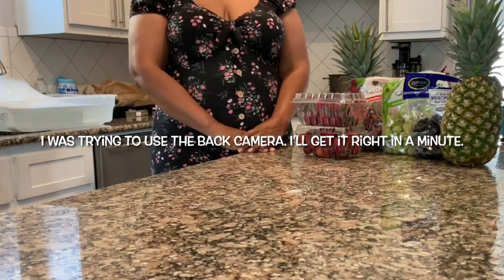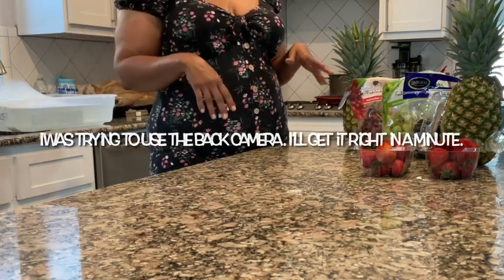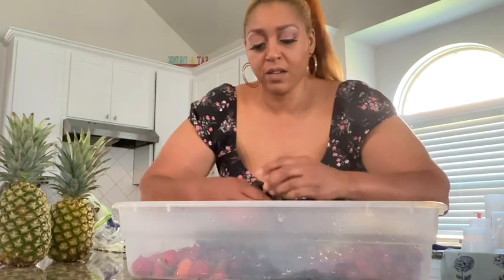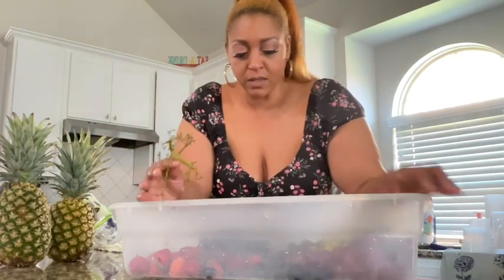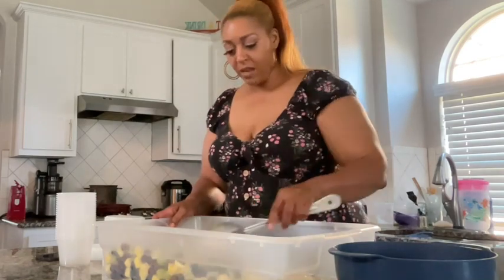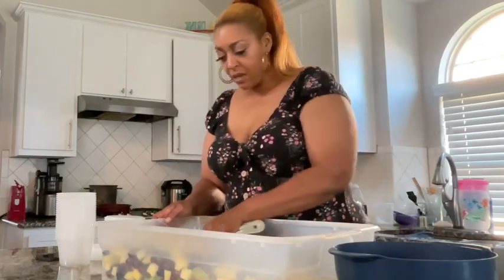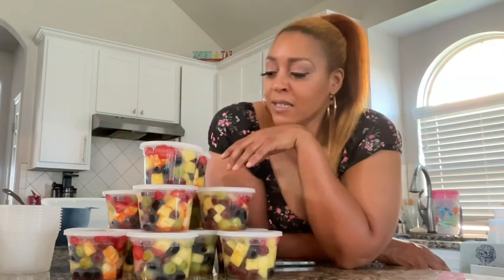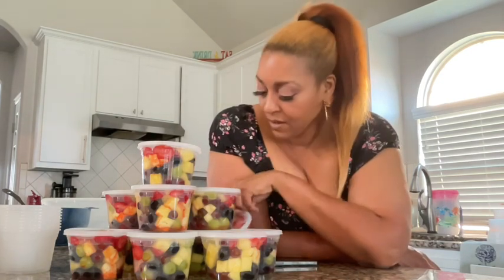FRUIT CUP VLOG ~ Prep For Fruit & Veggie Challenge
Hi! My name is Kelly and I am the founder of the Makeuppity ￼channel where we are on the level up in all areas of life.

Cash apps are always greatly appreciated! $keleezdeli